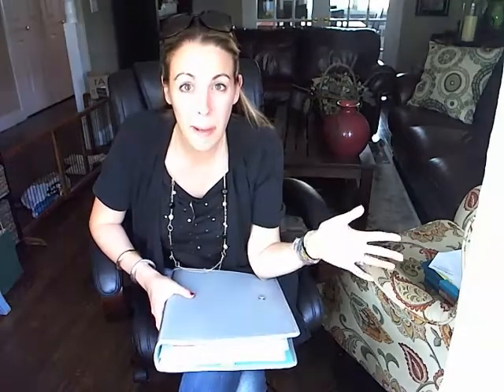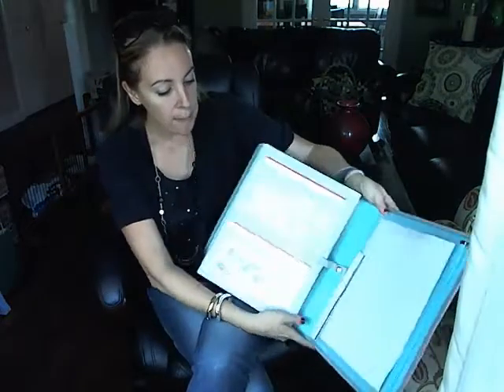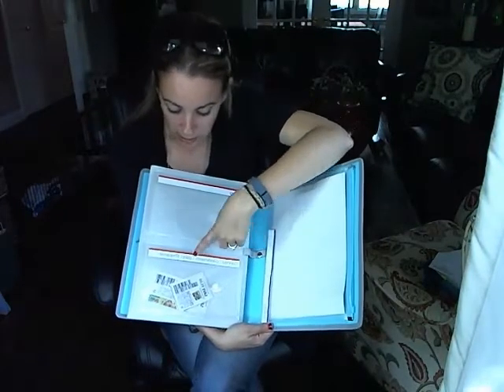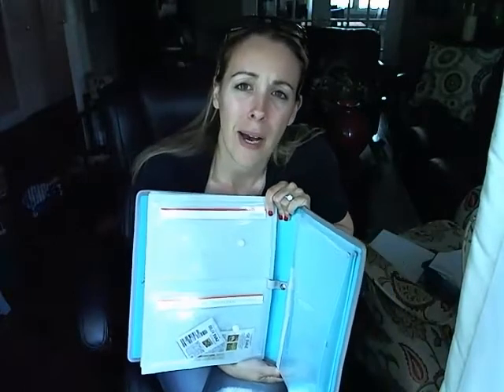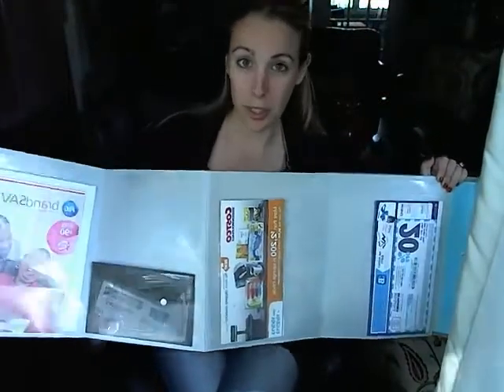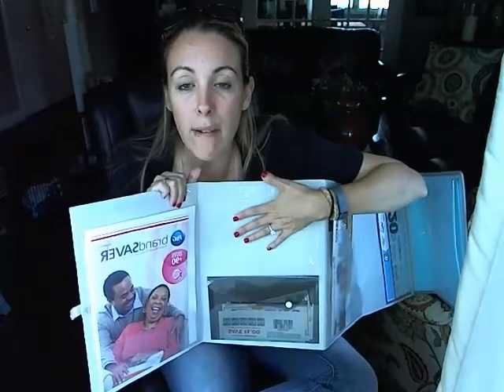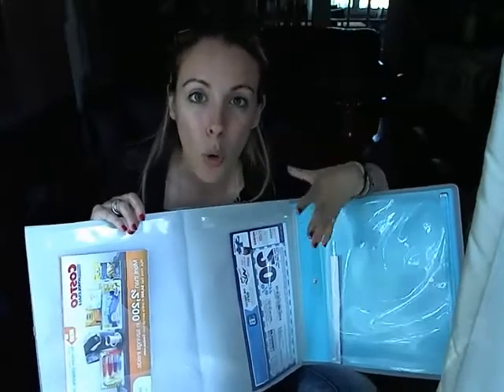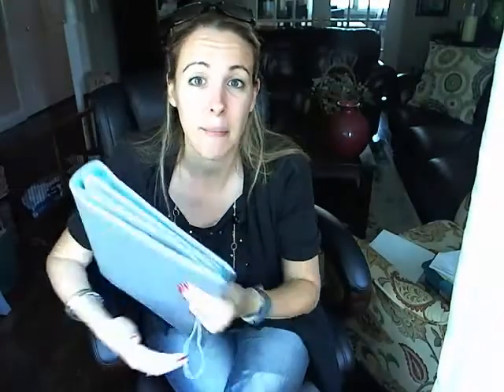ShopKeeper Coupon Organizer: The ULTIMATE Coupon Binder!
Life Changing - everything you ever wanted rolled up into one binder. I love it. For someone that loves to coupon - this is the answer to many problems I've had keeping up with it all.